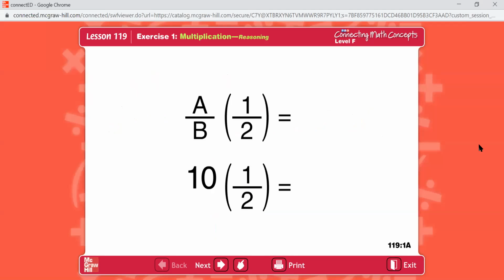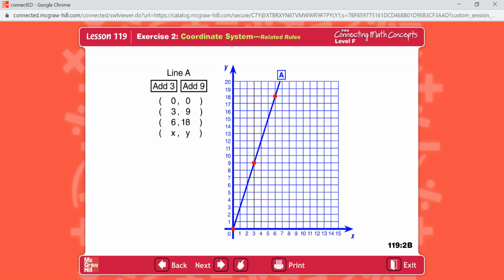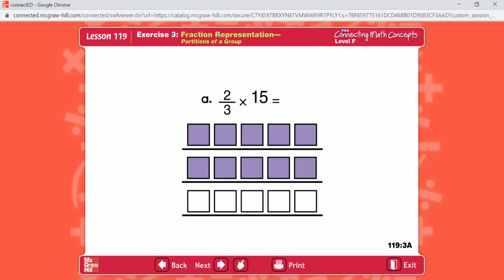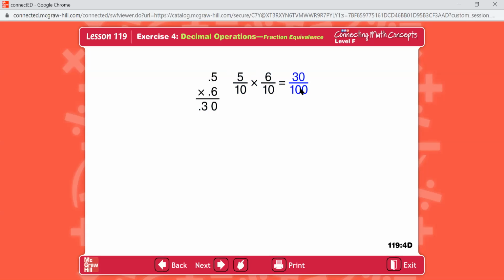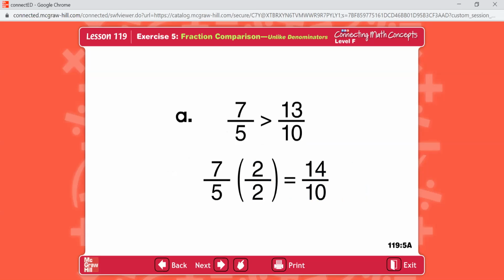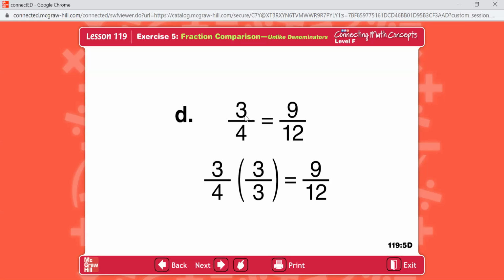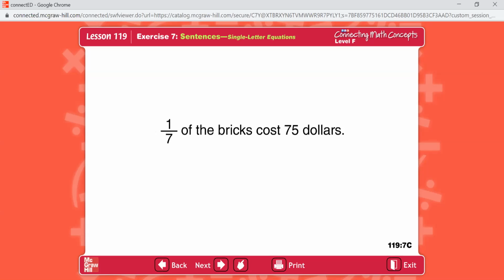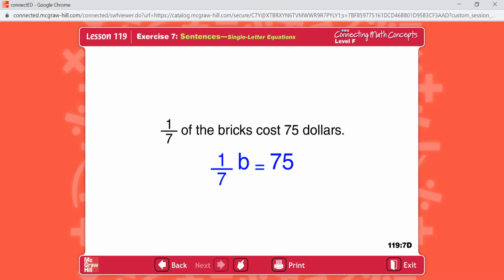Math Lesson 119